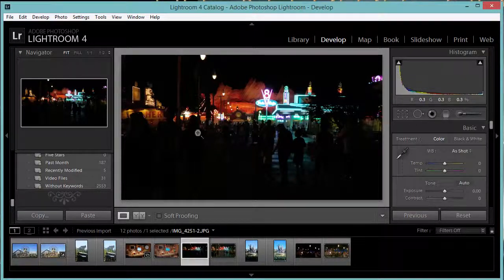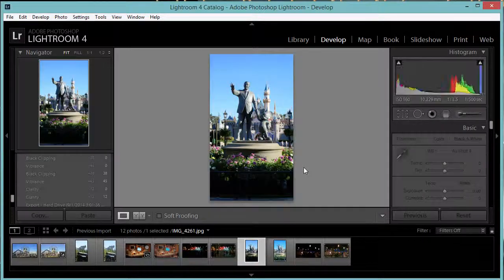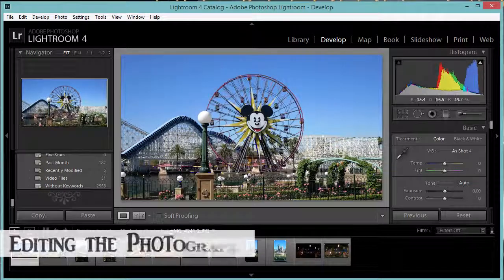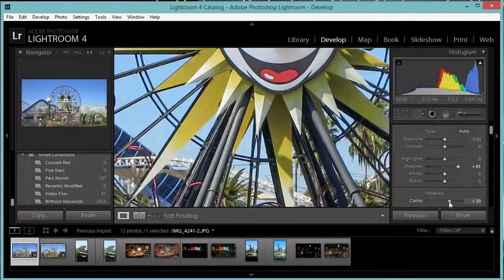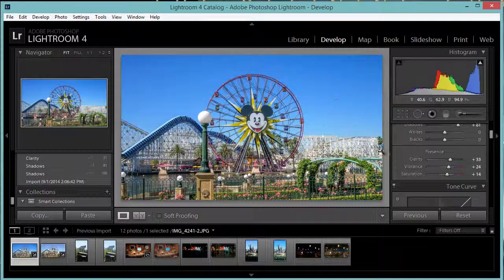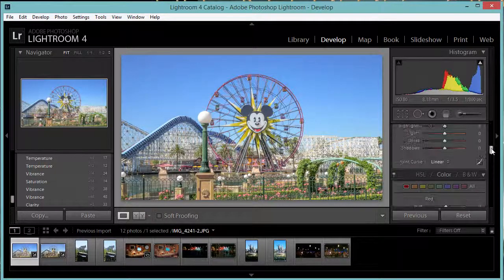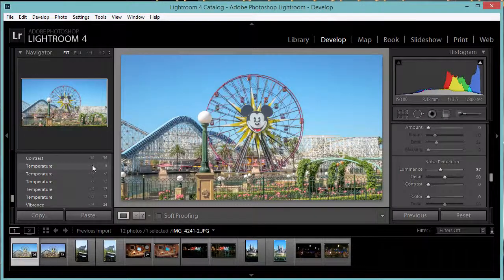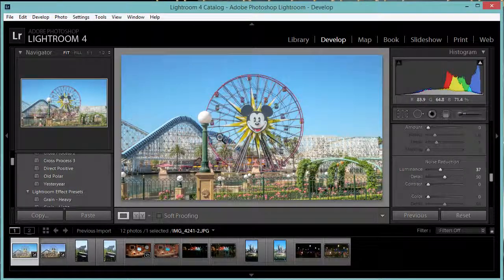Lightroom: How to Edit and Improve Your Point and Shoot Photographs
In this tutorial I show you how you can edit your point and shoot photos and tweak them to create images that you wouldn't believe a P&S camera could take! I'll walk you through it and explain some of the limitations on one of my photographs I took at Disneyland.

VIDEO NAVIGATION
0:00 - Introduction
3:00 - Editing the Photograph
7:27 - Conclusion

These photographs were taken by me at Disneyland with my Canon 330 ELPH Point and Shoot Camera.